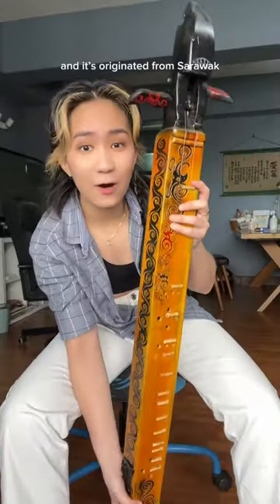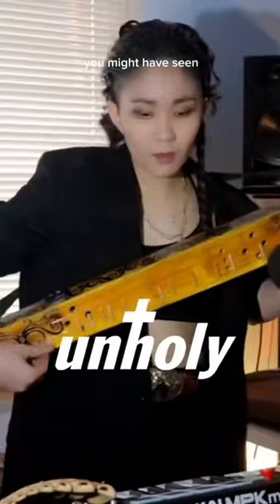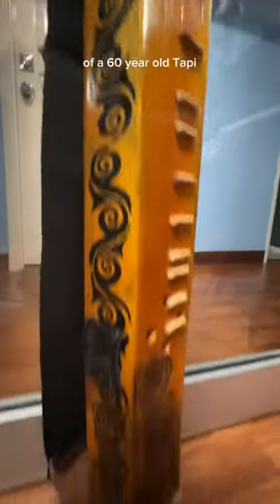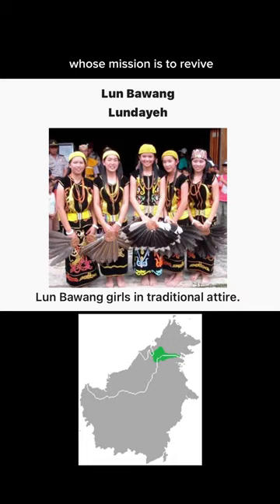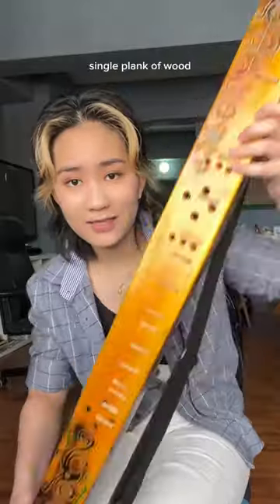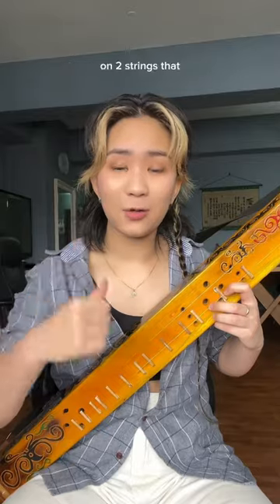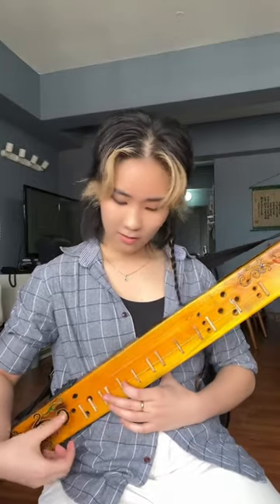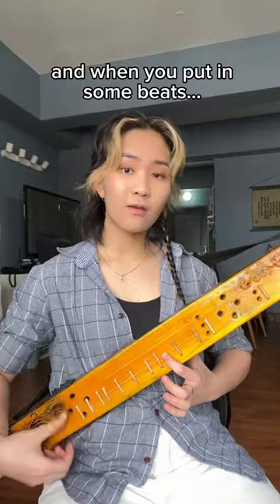This instrument is long FORGOTTEN!! 😱